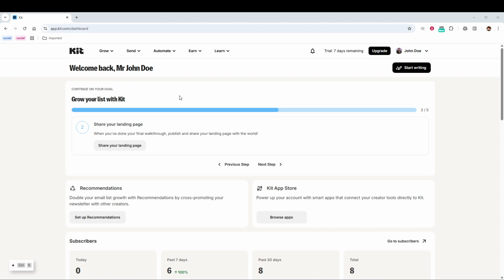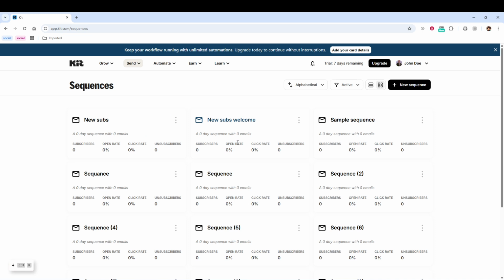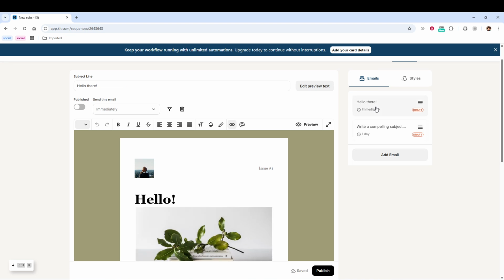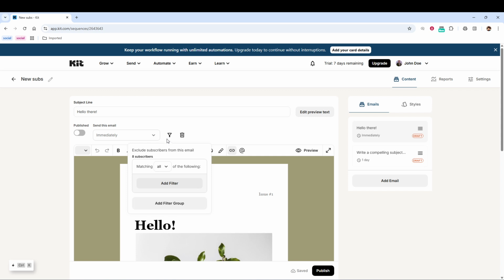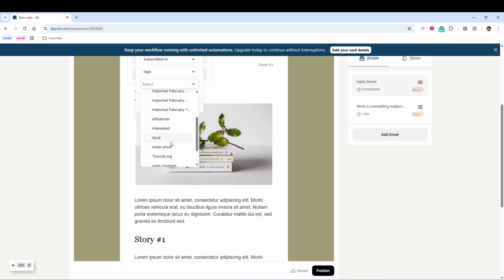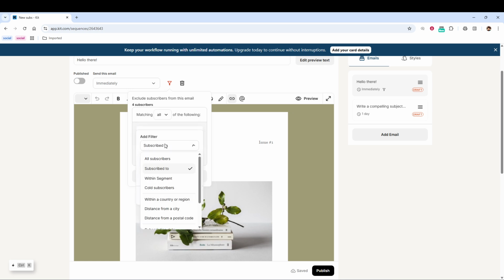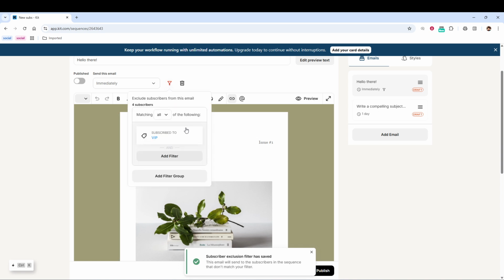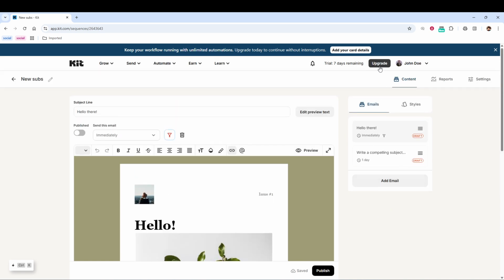How To Add Filter For Email Sequence Kit [2026 Guide]